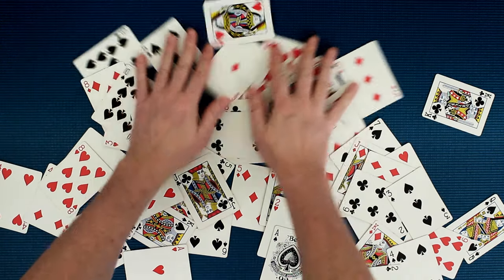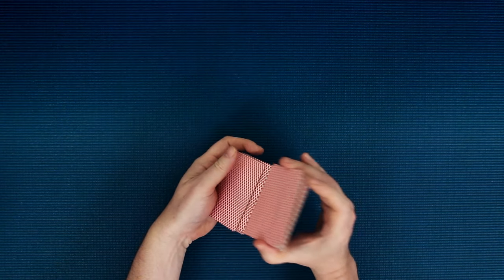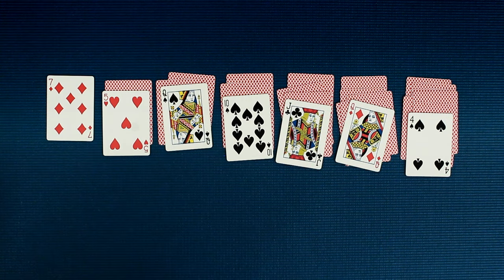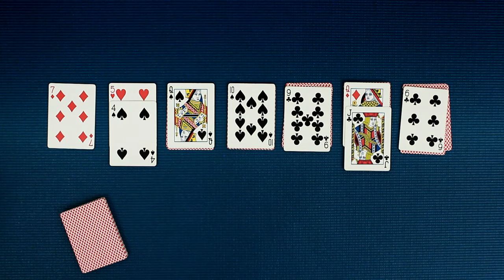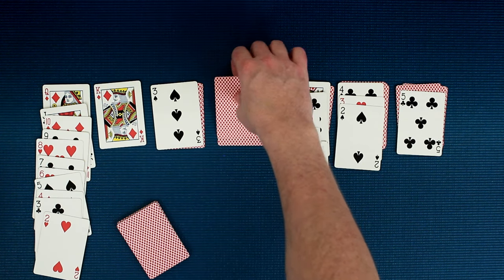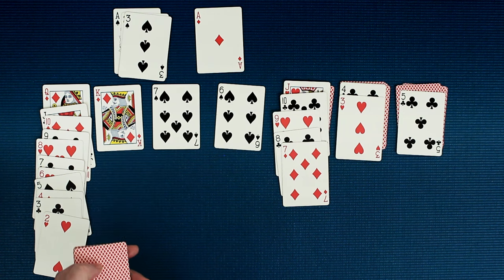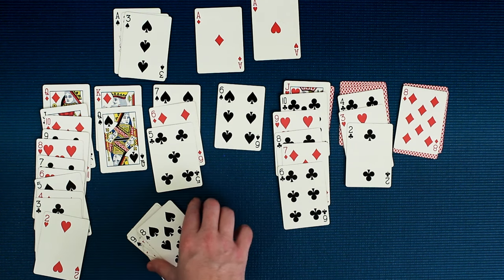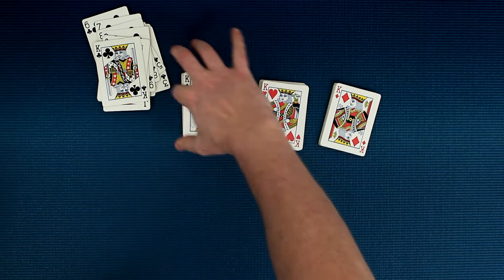How to Play Solitaire: A clear Step-by-Step Guide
Learn how to play Klondike Solitaire with this step-by-step guide.  I'll cover the basic rules of the game for this classic card game that has been the quintessential time killer for over two centuries.

You can play this game by yourself, all you need is a deck of cards.

Thanks to all the Instagramers that contributed photos and clips for this video!
If you like to appear in a video, I announce photo requests on instagram.

Musical soundtrack created by Kubbi Good stuff Kubbi, I love the track.